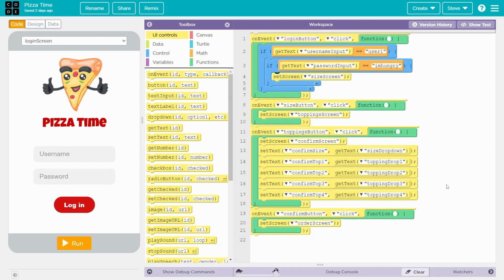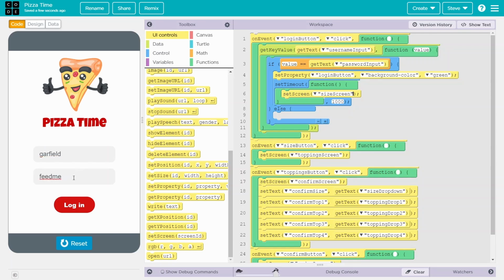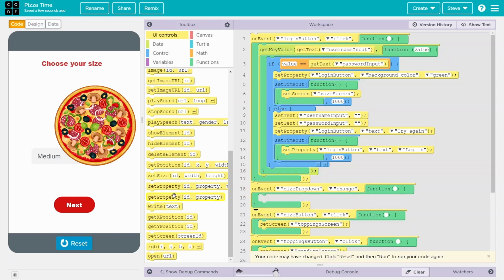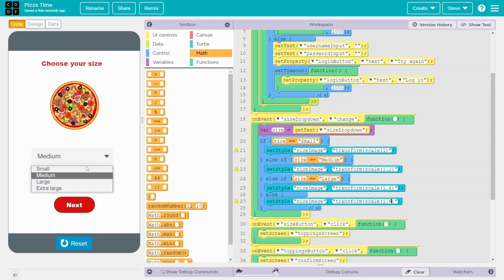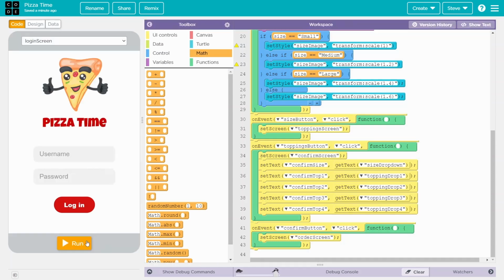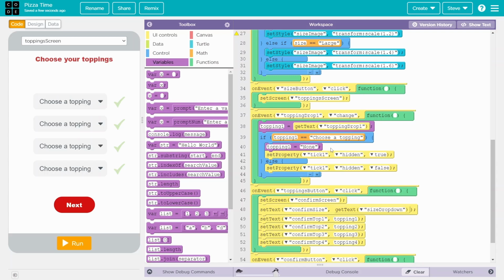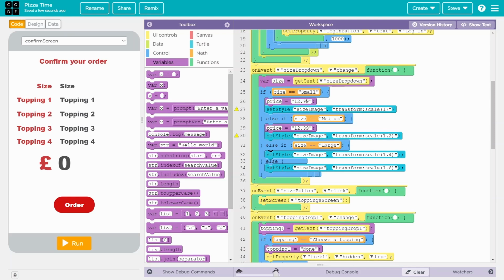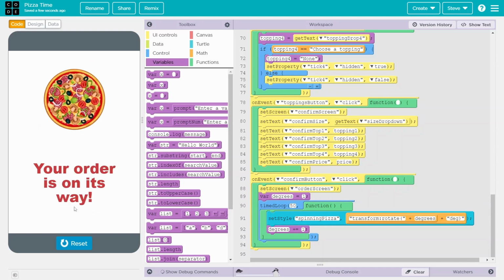App Lab - Pizza App - Pt2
This is the second part of my App Lab tutorial where I show you how to create a simple pizza ordering app. In this video I'll show you how to add multiple user accounts; change the size of an image and make images show and hide when the user selects from a dropdown box; and animate an image so that it rotates continuously.